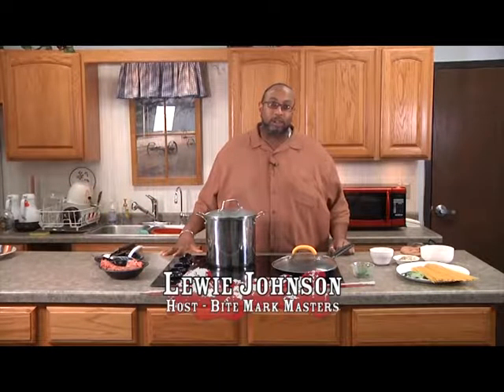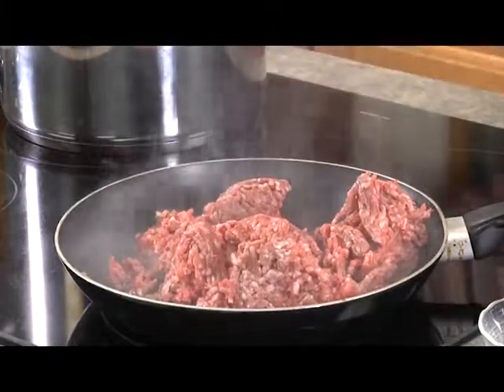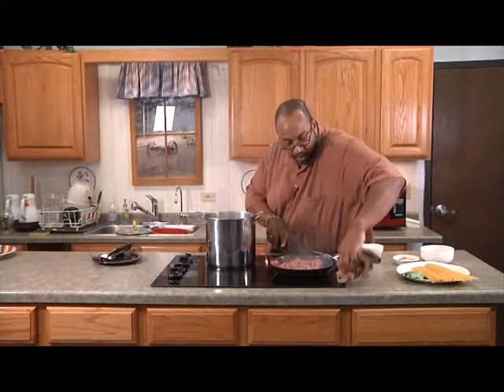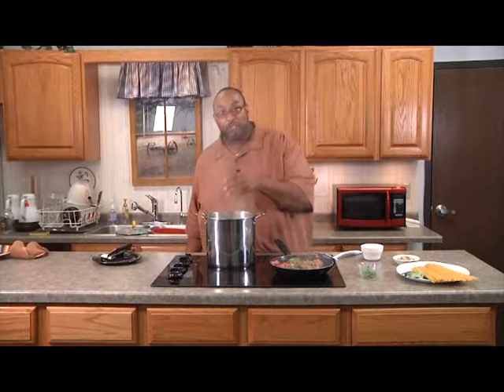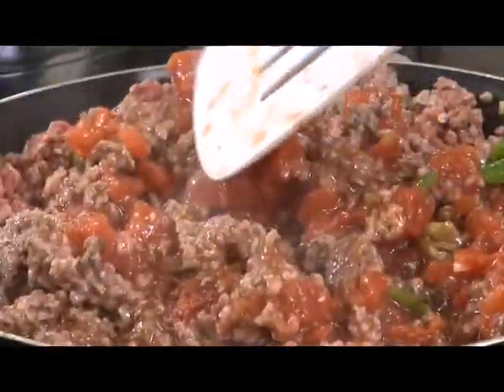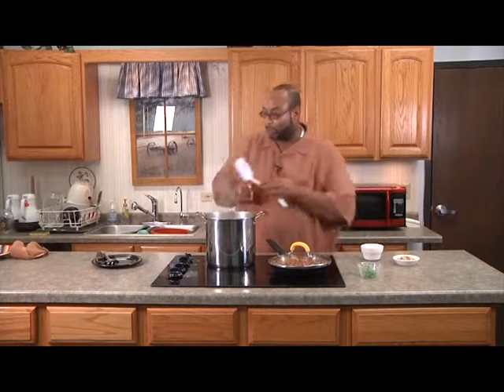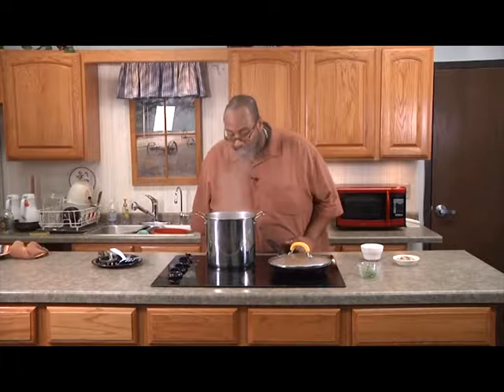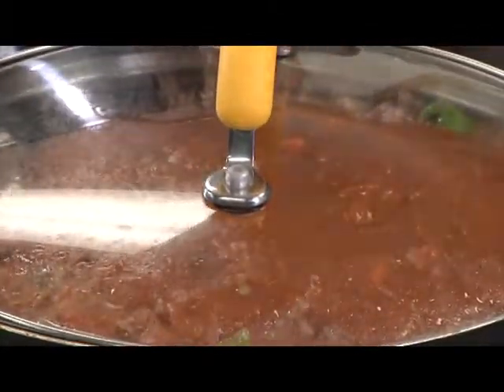Bite Mark Masters: Spaghetti